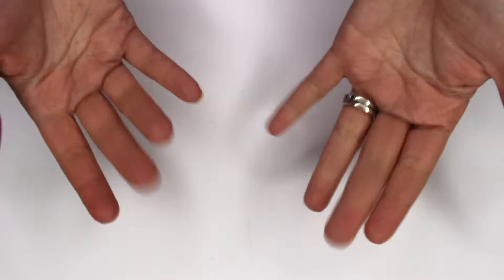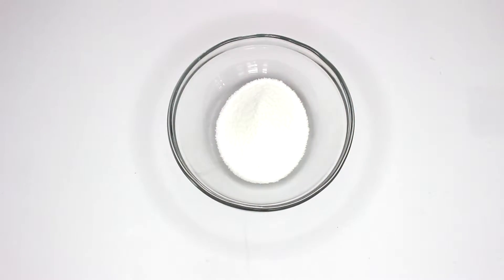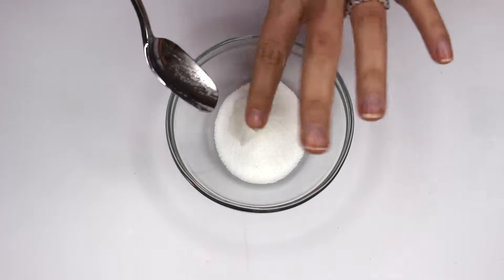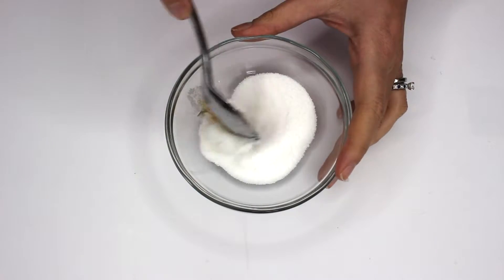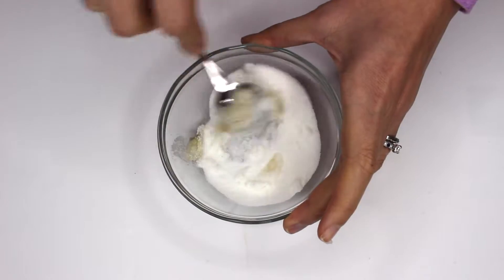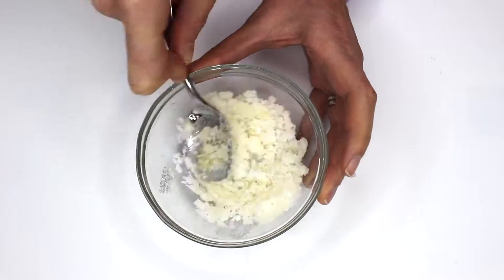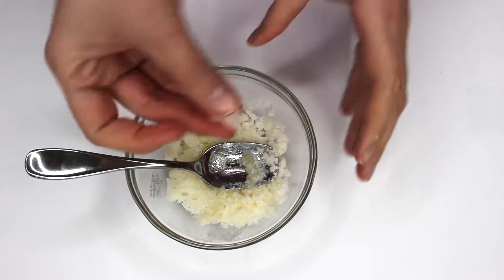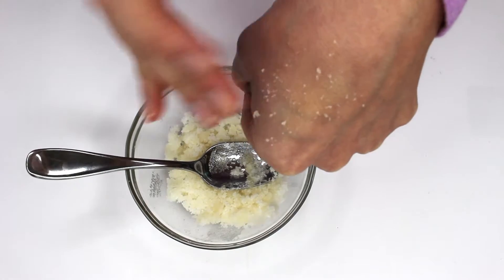DIY: Lip Scrub | B. Beautiful Looks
DIY: Lip Scrub

2 Tbs Sugar (White or Brown)
1Tsp Coconut Oil
1Tsp Honey

♡♥︎ Be Beautiful = Be You ♡♥︎